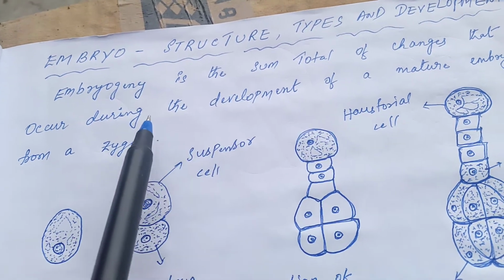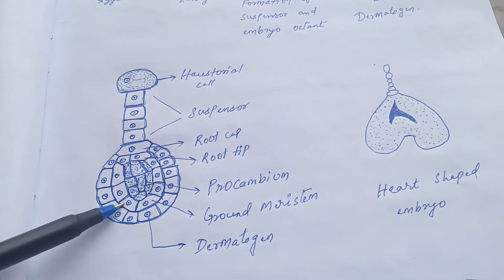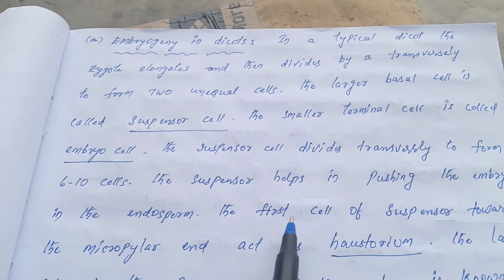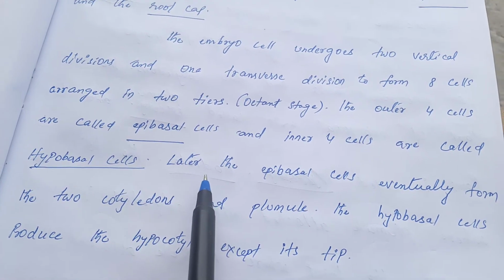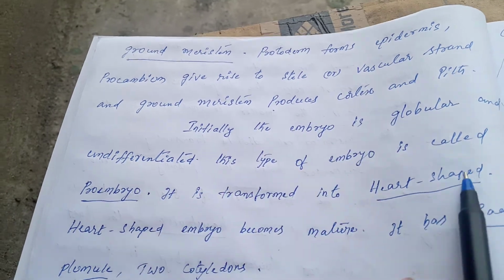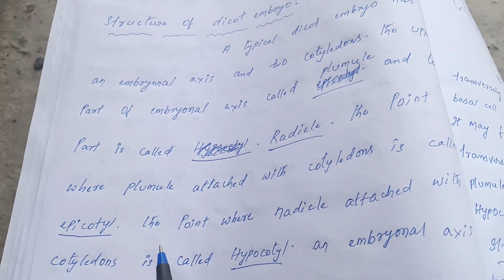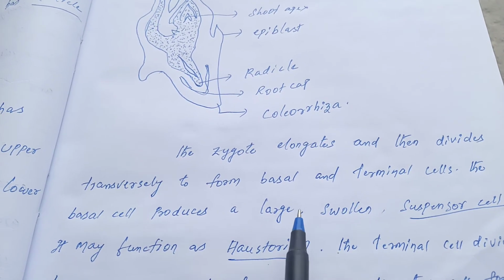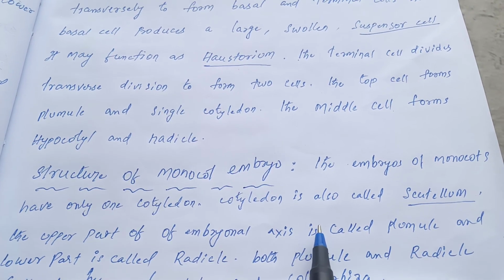Sexual reproduction in flowering plants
Embryo development